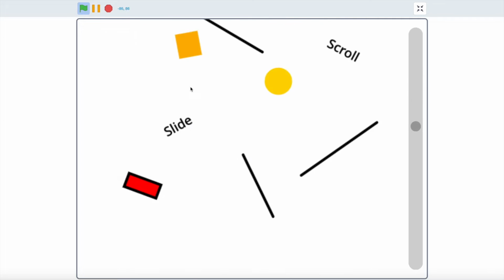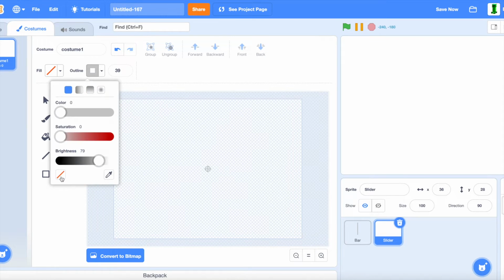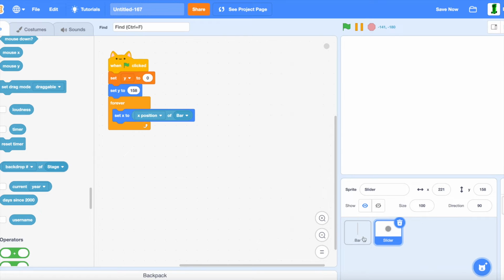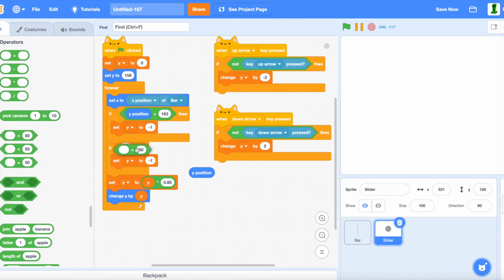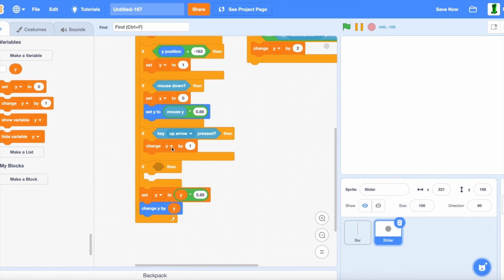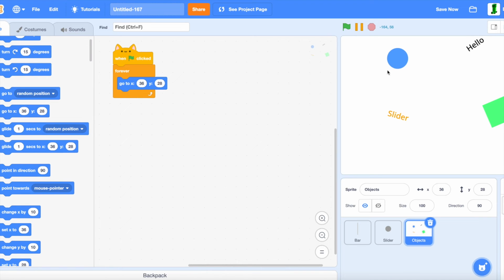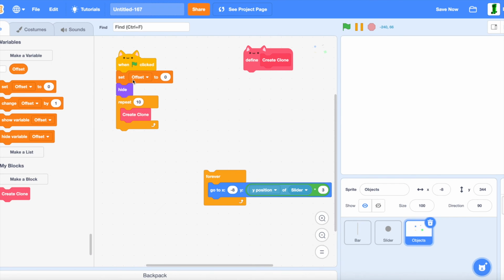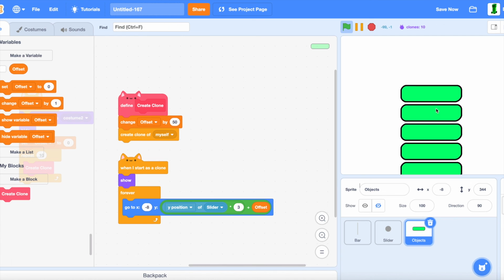How To Make Slider Scroll Bar in Scratch | Scratch Tutorial!